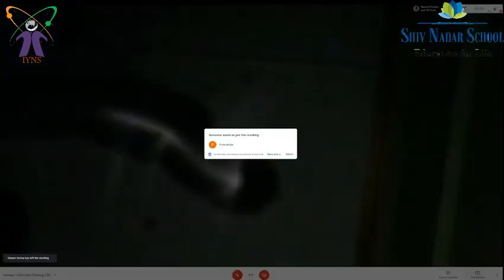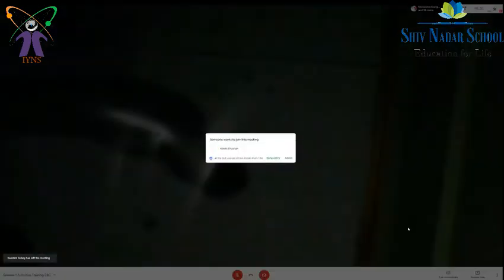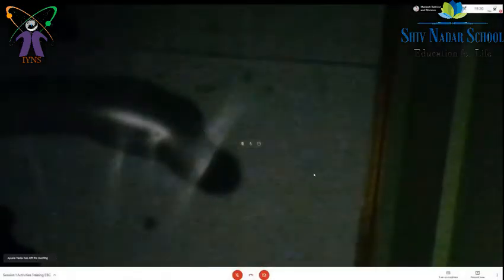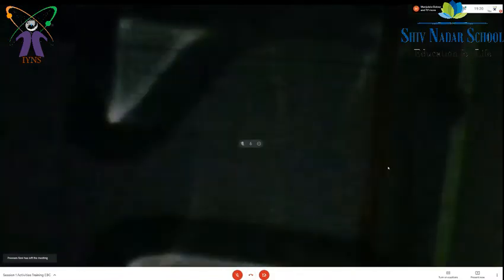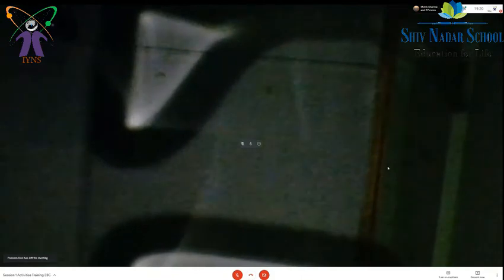Energy Boot Camp: Activity I - Galaxy Creation using Light and related concepts (IYNS with SNS)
Galaxy Creation using Light and related concepts
IYNS, in association with Shiv Nadar School, is organizing an Energy Boot Camp from November 6 - 8, 2020. The three-day Boot Camp features various fun-filled activities and interactive sessions for students of all ages, to help them understand more about energy and the environment.

The preliminary phase of Energy Boot Camp is to commence from October 6, 2020. During this phase, the students from the participating schools will compete in the Creative activities, Interactive Experiment sessions and the Inter-School Competition.

The Inter-School Competition has three rounds consisting of quizzes, public interaction through video making and technical group projects. The final teams will enter the competition Finale, where they will participate in the ‘Youth Parliament’ along with the eminent experts and panelist from various fields. The winning team will be eligible for the prestigious Dr A.P.J. Abdul Kalam fellowship of IYNS.

Since its inception in 2012, Shiv Nadar School has pioneered in experiential learning and made its foray in urban school education with a singular purpose - to breach and surpass existing benchmarks of excellence. At Shiv Nadar School, the joy of learning is nurtured through experiential learning pedagogy and extensive use of technology in all its engagements. In addition to academic learning, the school lays emphasis on the development of strength of character, ethical values and life skills through social and emotional learning programs with a strong chord of technology as an enabler. The students are curious and reflective learners with a deep sense of self-esteem, discipline and compassion and the school is proud to be their springboard for life.